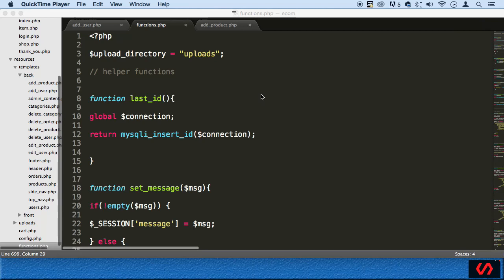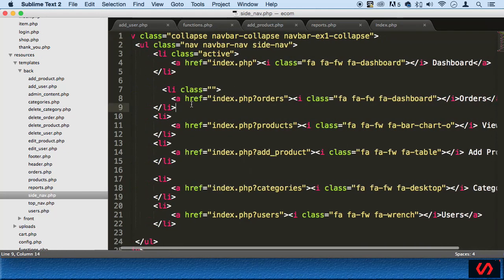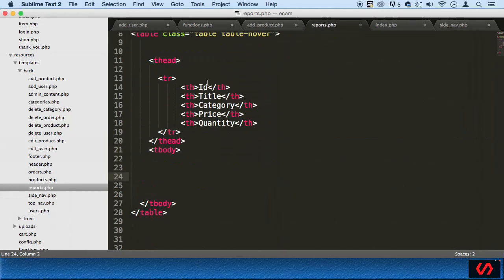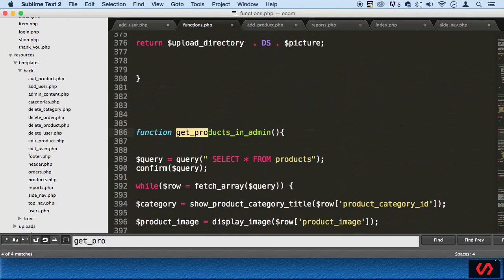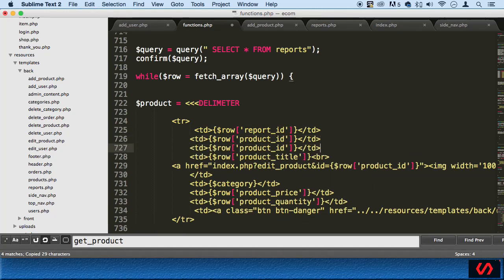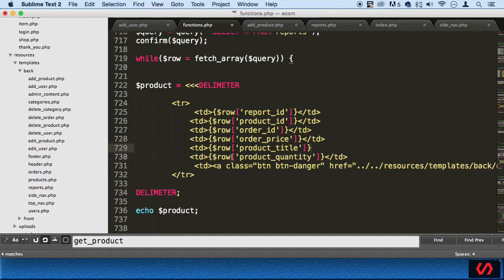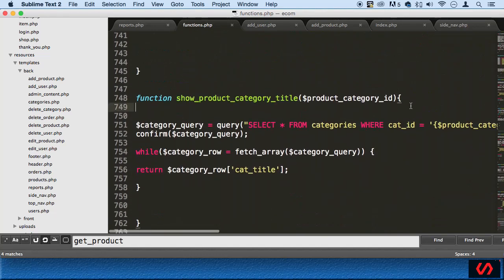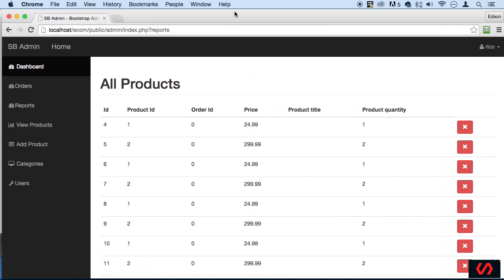94 Displaying Reports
Reports in Admin,
Requirements
All Students Should know the following
HTML
VARIABLES
ARRAYS
FUNCTIONS
LOOPS
POST and GET REQUEST
MYSQL
Description

MORE MONEY ……